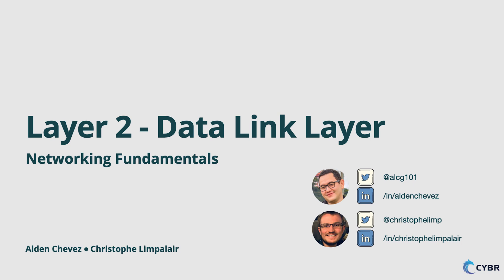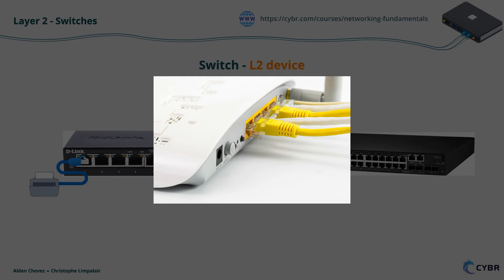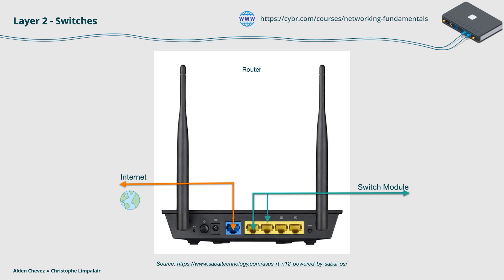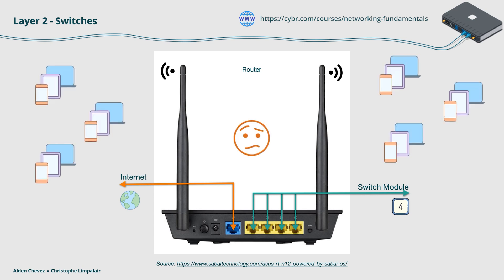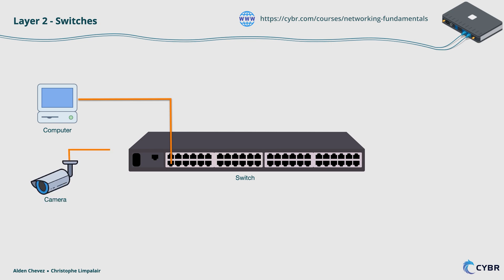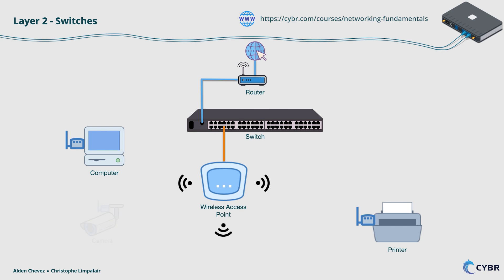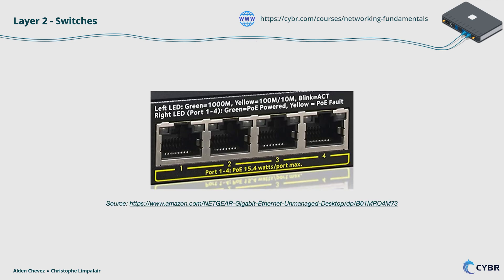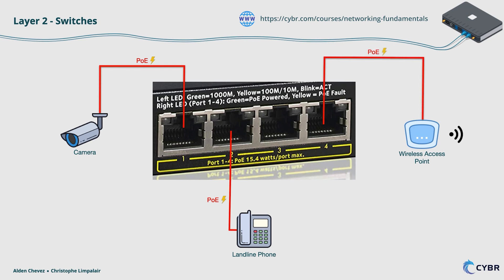What are switches for? Layer 2 devices from the OSI Model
In this preview video from Cybr's Networking Fundamentals course, we talk about what networking switches are, and what primary purpose they serve.

If you'd like to build a networking foundation, check out our course